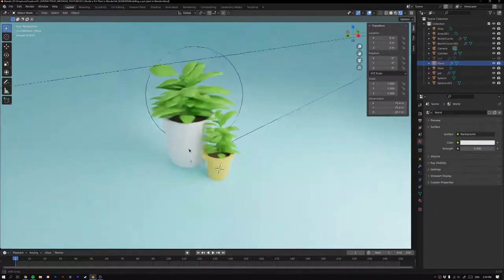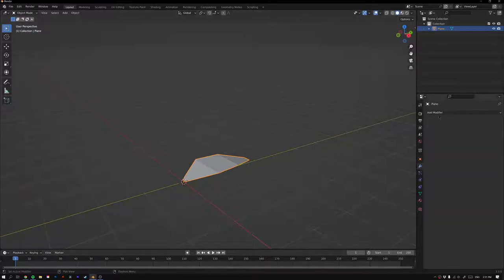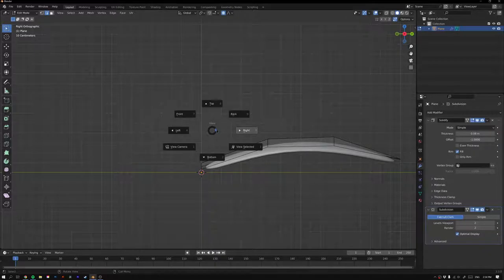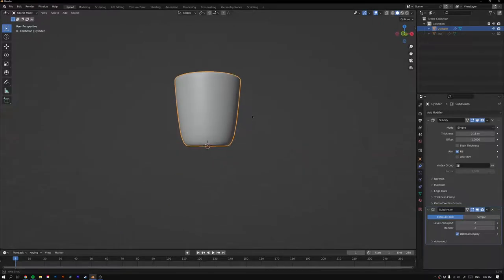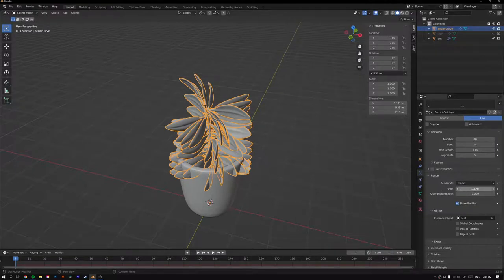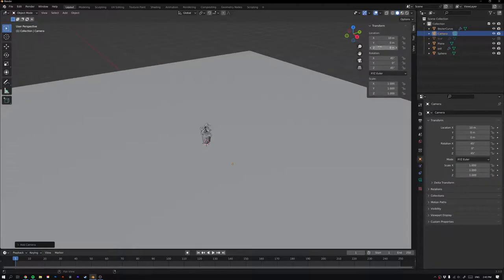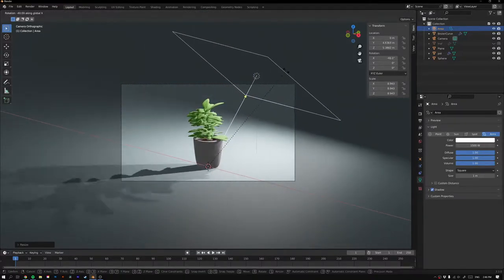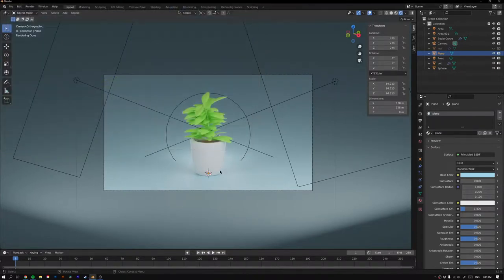How to model a Pot Plant using hair particle systems | Blender 3D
In this tutorial, I will teach you how to create a pot plant using subdivision modelling, hair particle systems and a few other modelling techniques.

We will start with a cylinder which we can add loop cuts, insets and a grid fill to create the overall structure before we add a solidify modifier and a subdivision of 2.

The leaf is made from a single plane shaped into a leaf. We can use the bevel tool to add geometry and shape a crease into the leaf. The leaf will also use a solidify and subdivision modifier.

We can use a curve with extruded geometry to create faces for our hair particle system.